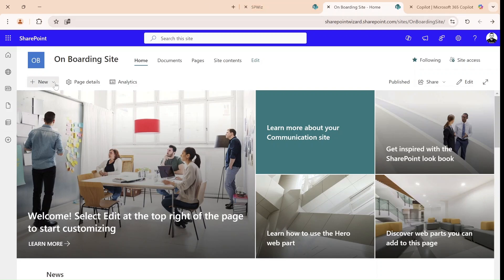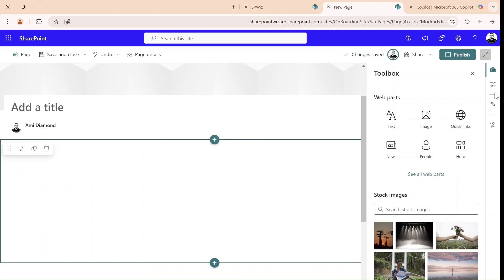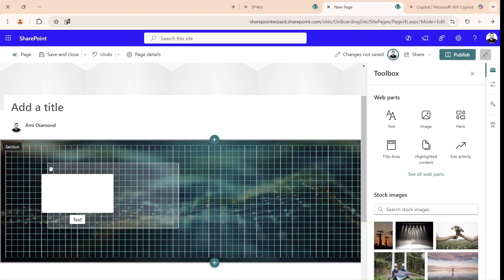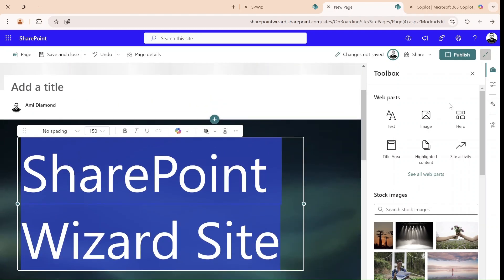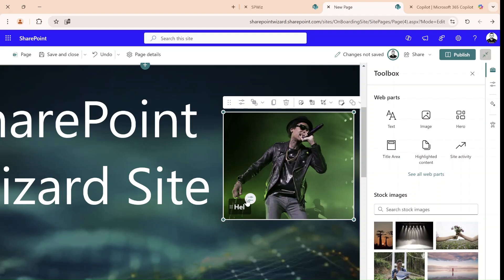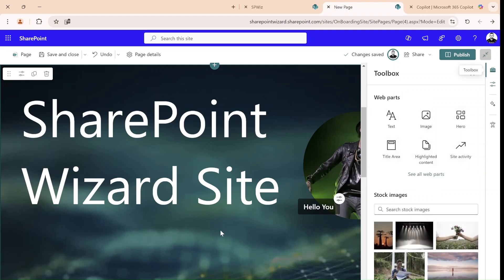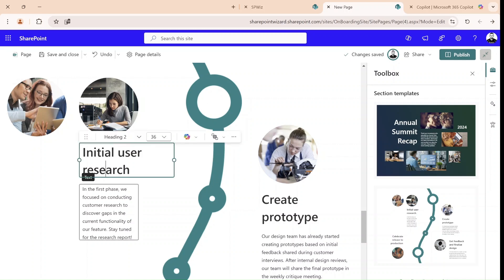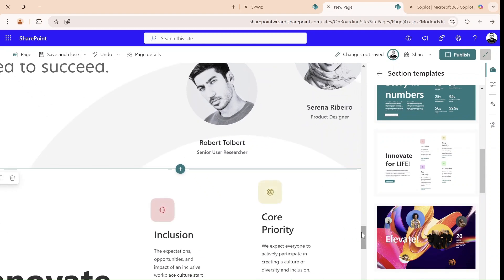SharePoint: New Flexible Layout Section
The new flexible layout sections allow authors to build pages without the strict column structure. Web parts can be dynamically resized and moved within the flexible section.